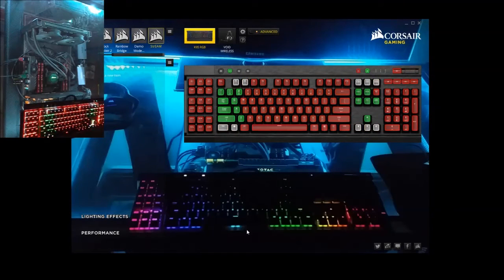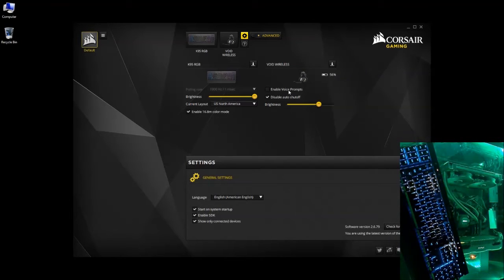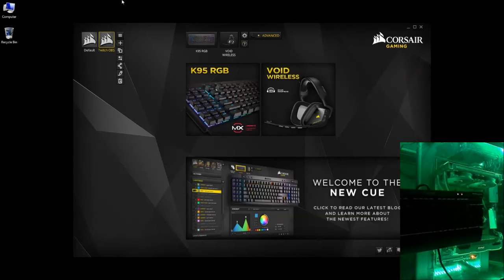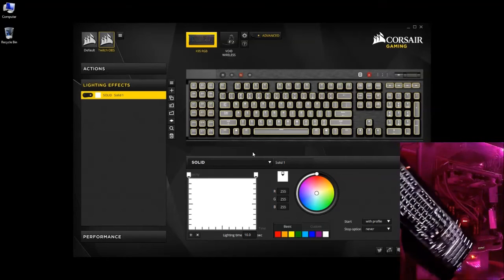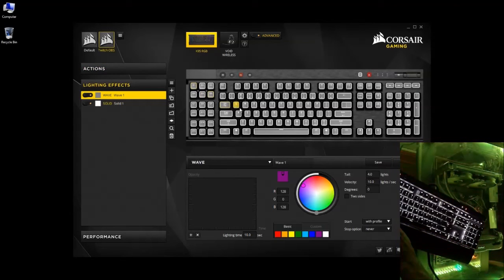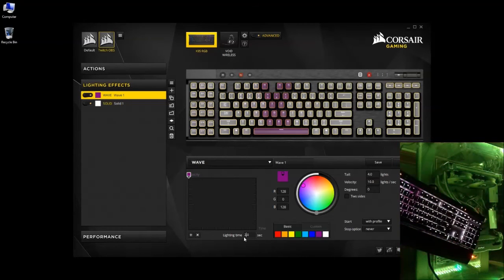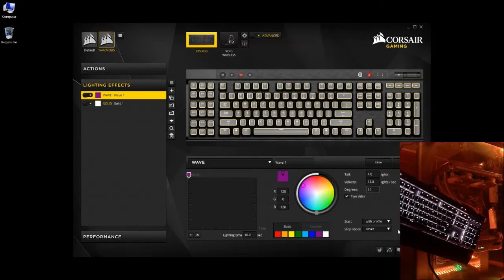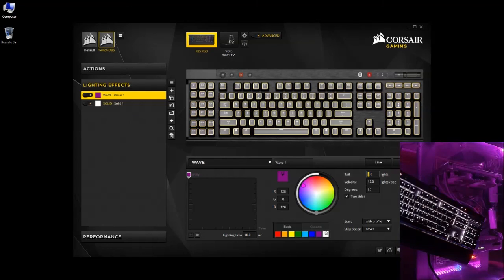Programming A Basic Profile Theme & Macro Keys On Corsair k95 RGB Keyboards For Apps & Streaming Pt1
Programming  A Basic Profile Theme & Macro's Keys On The Corsair k95 RGB Keyboard For Application's And Streaming - Part 1. This video will help to get you started with your new keyboard. More great content coming soon.